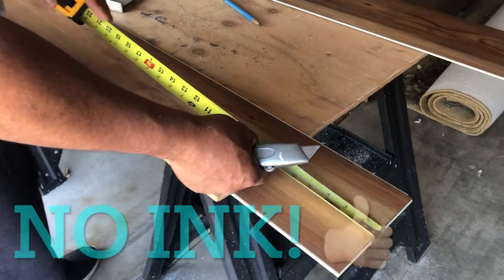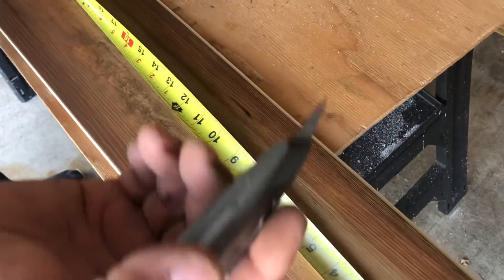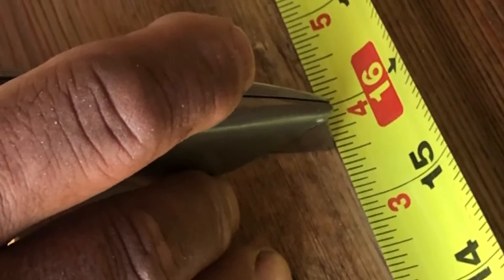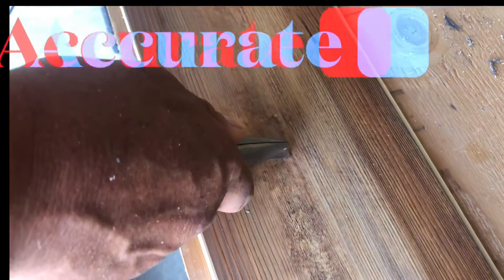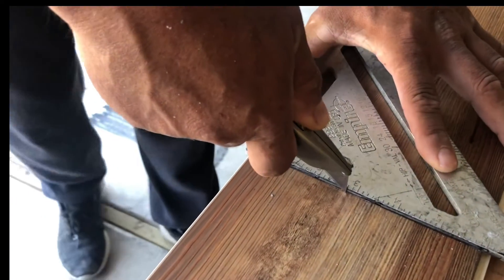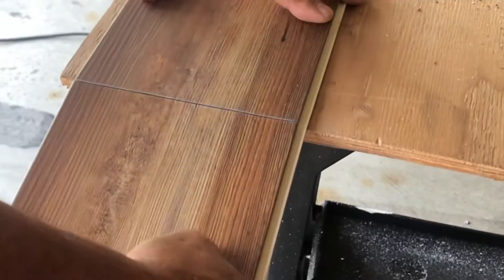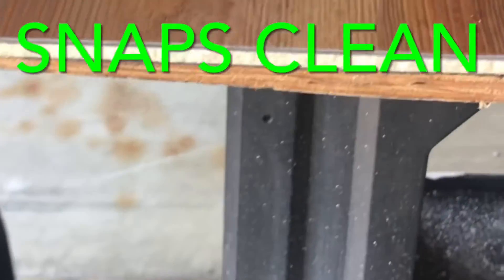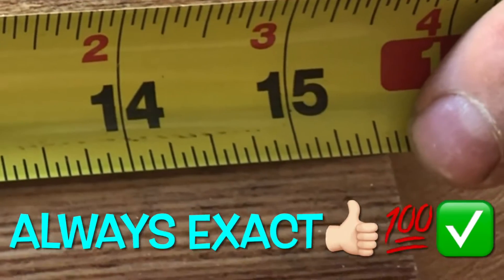How to Mark and Cut Vinyl Plank Flooring Accurately Without Marking Pens or Pencils ✏️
This is a great method for Marking and Cutting. You can apply this to several different materials. You will never need ink or have to sharpen a pencil again! How to Mark and Cut Vinyl Plank Flooring Accurately Without Marking Pens or Pencils ✏️ More great videos